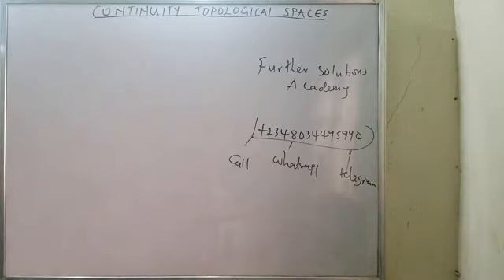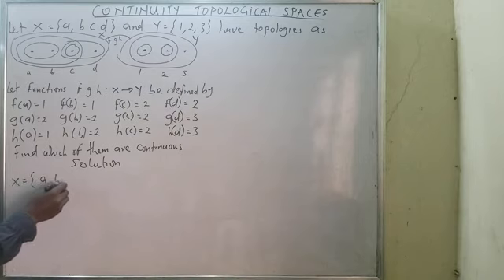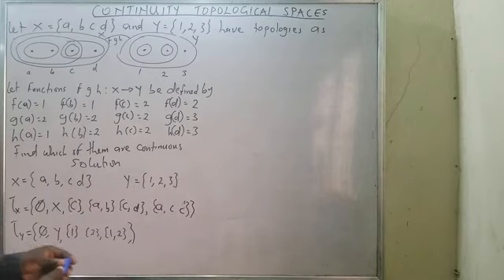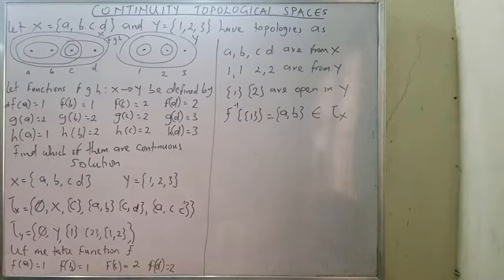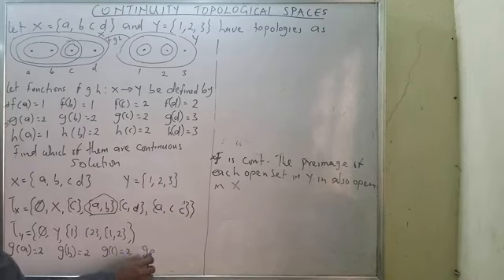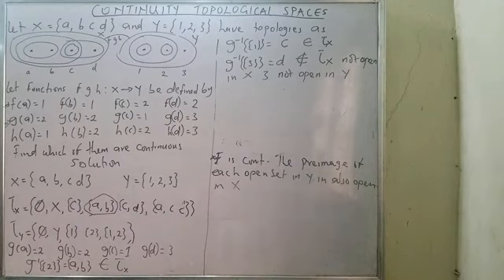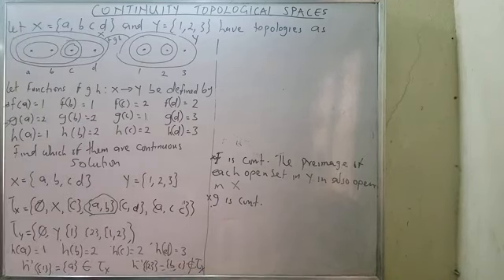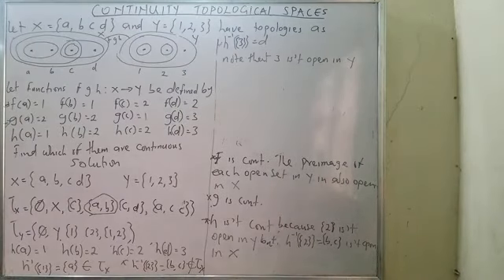Continuity Topological space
From this video you will understand definition of continuity and example to continuity